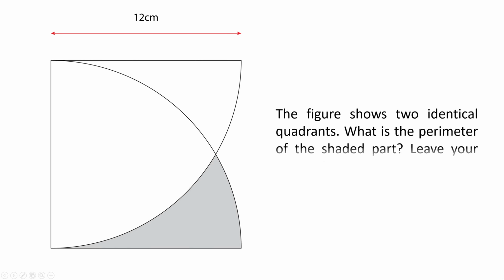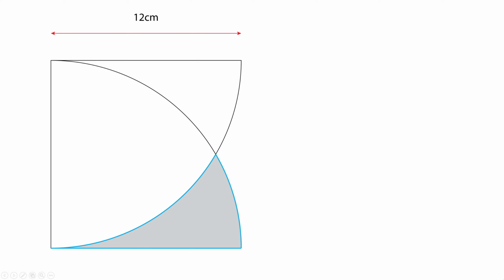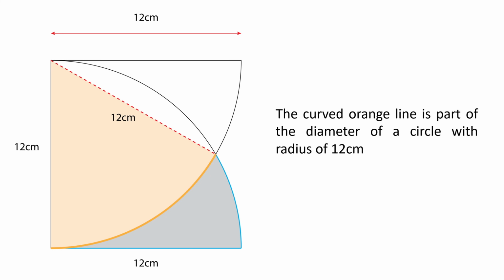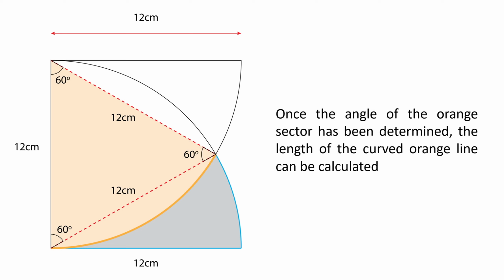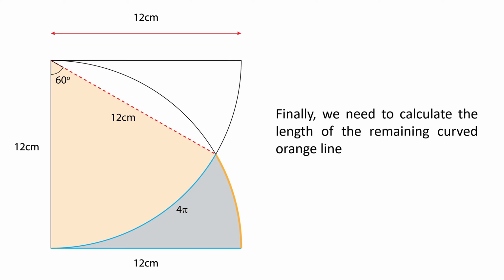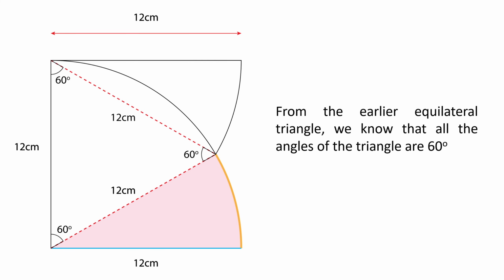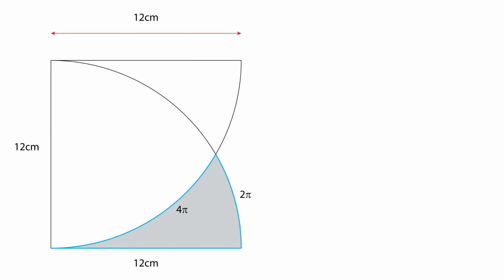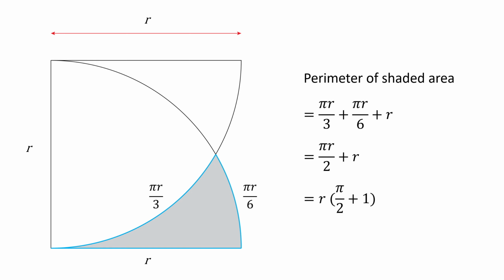2021.01.22 - Maths Question - Geometry - Quadrant Perimeter (PSLE Level)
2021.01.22 - Maths Question - Geometry - Quadrant Perimeter (PSLE Level)